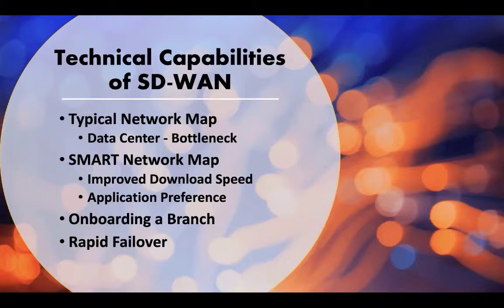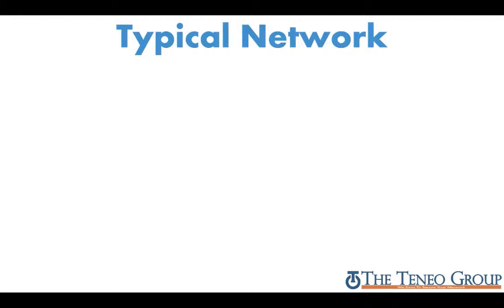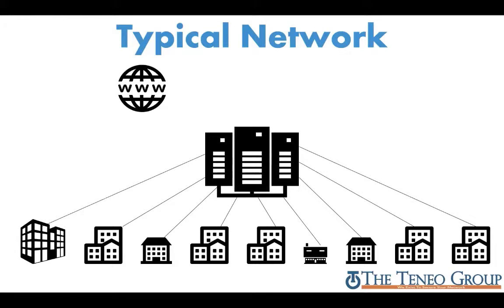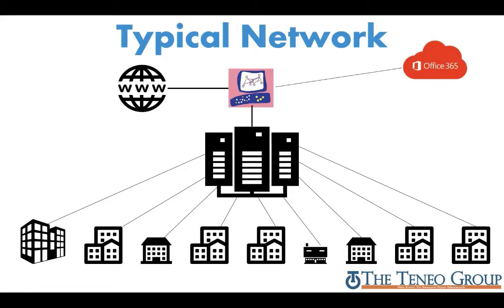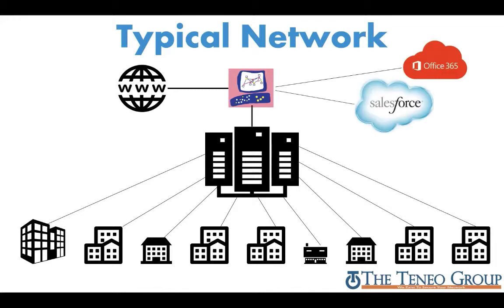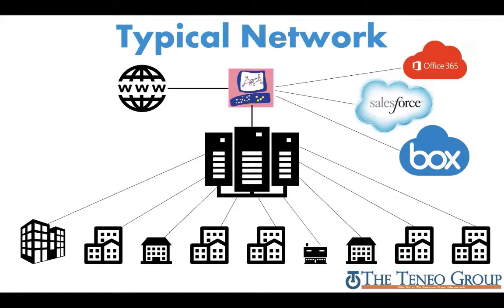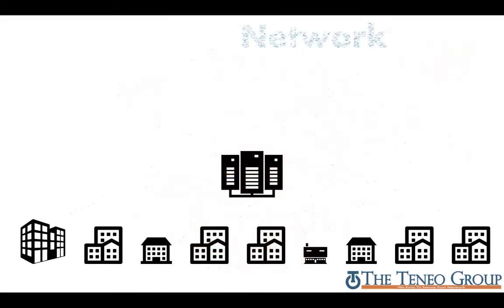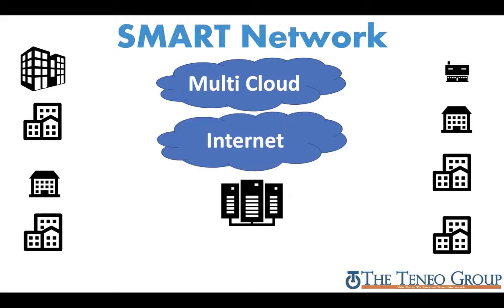SD-WAN Technical Demonstration Webinar PART1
Part 1 – Intro & visualization of the SMART Network
Visual representation of one of the problem SD-WAN solves in the network environment. Removing the congestion bottleneck of the traditional hub-and-spoke network. A Software Defined solution to create the modern SMART Network environment, powered by Versa and Secured by Check Point.